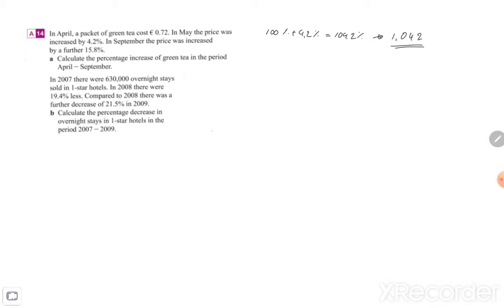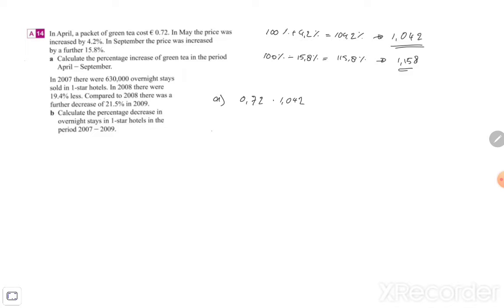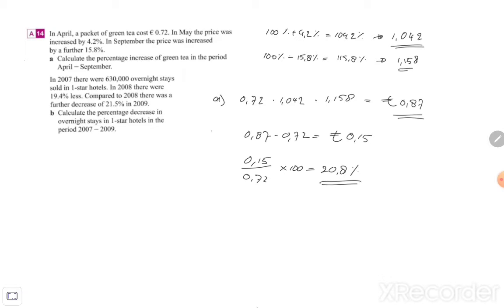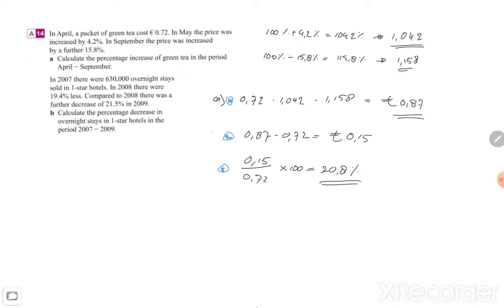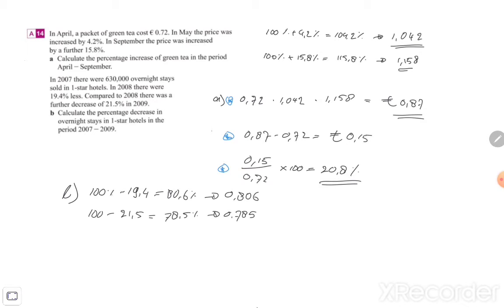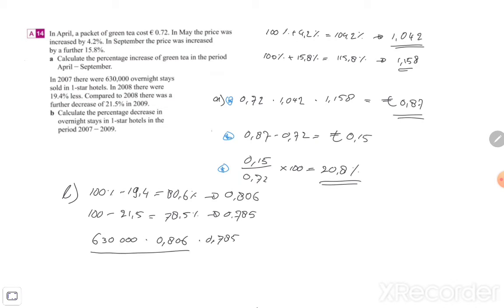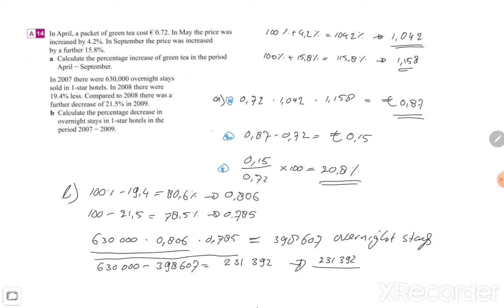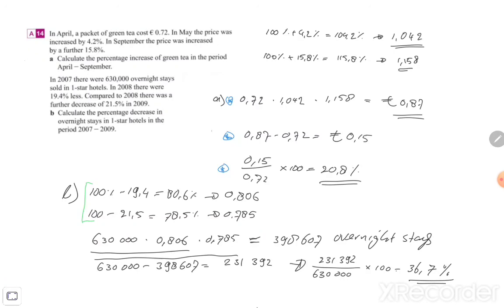1Vwo tto - Percentages and graphs - Ex 14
1Vwo tto
Mathematics
Chapter 10
Percentages and graphs
Exercise 14